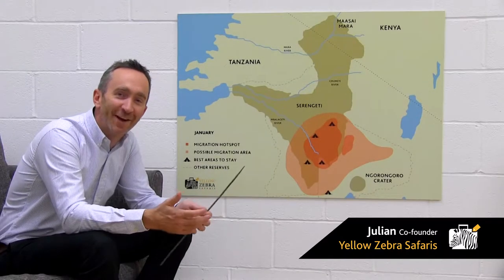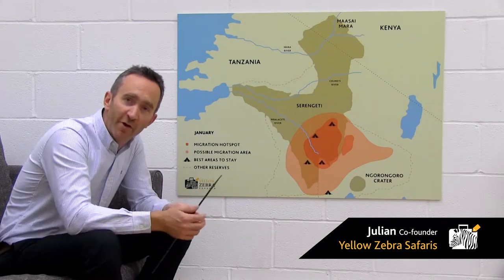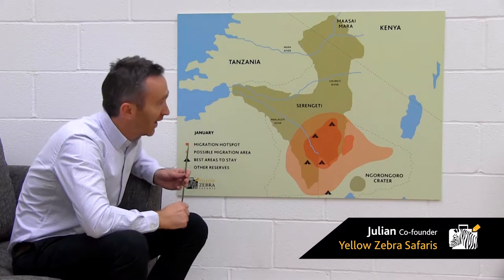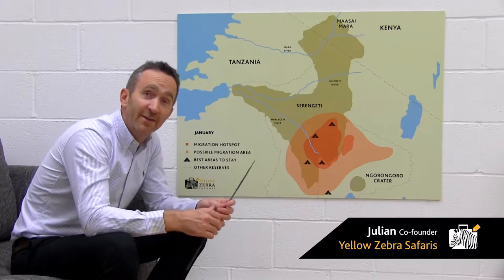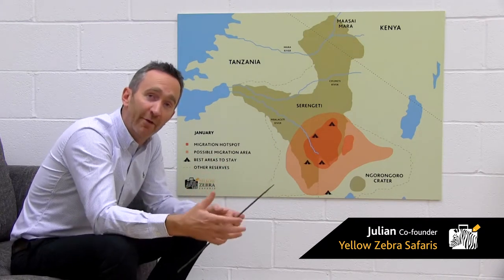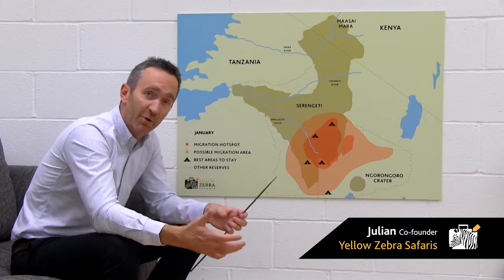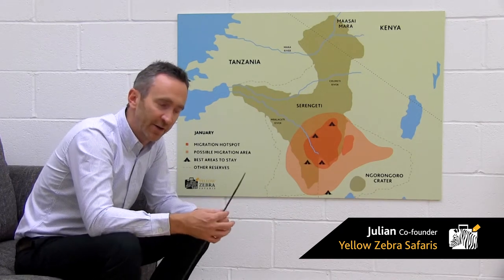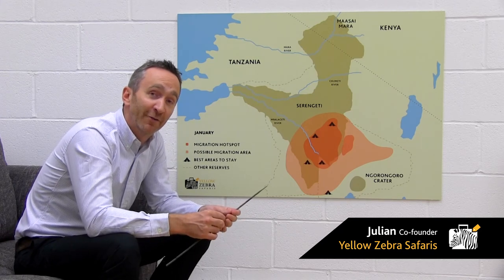Serengeti Migration - where to stay from January to April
One of the owners of the award winning safari specialist Yellow Zebra Safaris  talks through the best camps to view the Serengeti's Great Migration from January to April